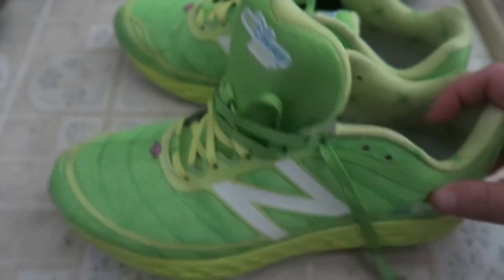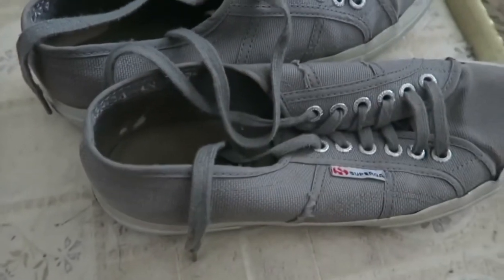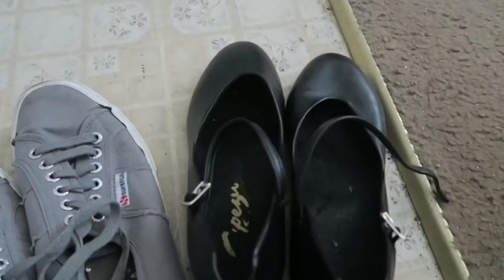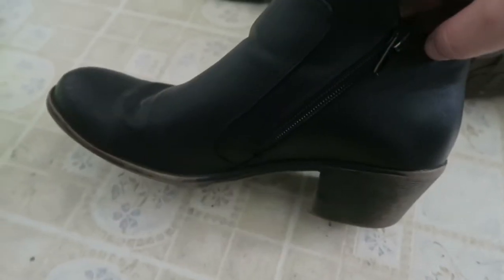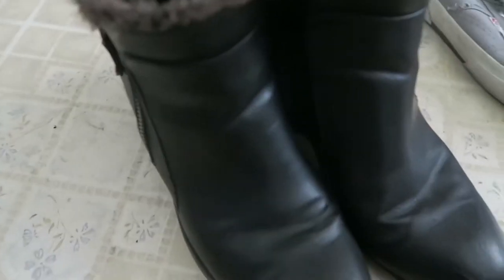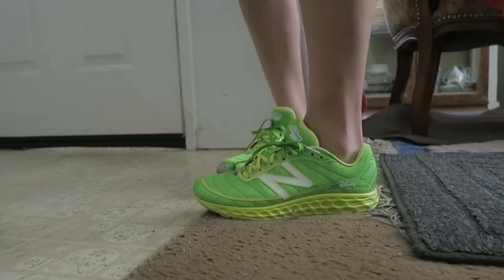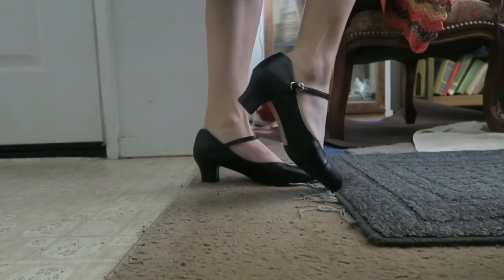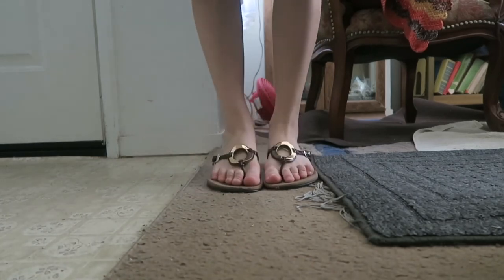My Picks For an Essential Shoe Wardrobe—I’m rebuilding My Shoe Collection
Hello All,

Hope you are doing well. Today I have a video with the top type of shoes to keep in order to build a capstone shoe collection.

I do have another pair of shoes on the way I can’t wait to share!

Intro :07
Trainers :43
Low Top Superga :59
Capezio Heels 1:36
Vionic Sandals 2:03
London Fog Ankle Boots 2:30
No Flats Spiel 3:05
Trainer Mod Shots 3:46
Superga Mod Shots 4:02
London Fog Mod Shots 4:17
Capezio Mod Shots 4:30
Vionic mod shots 4:54
Closing 5:15

Vionic Sansals

London Fog